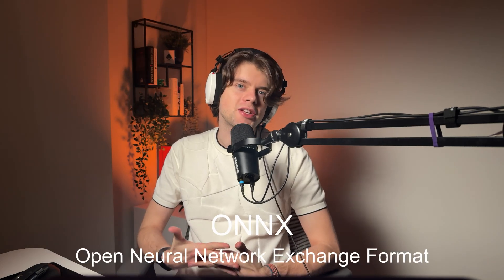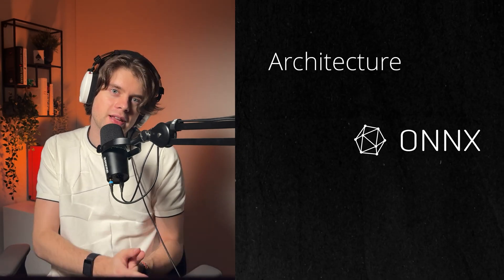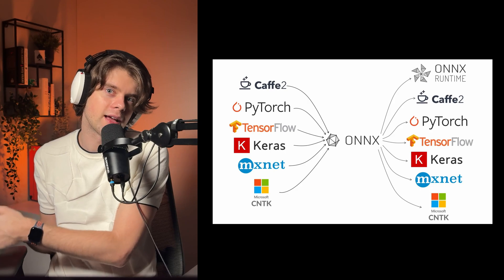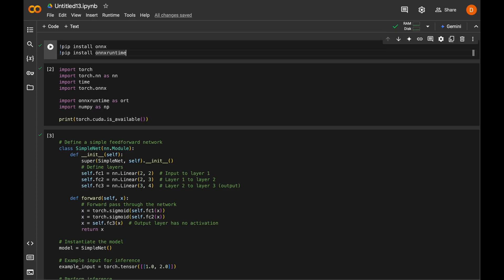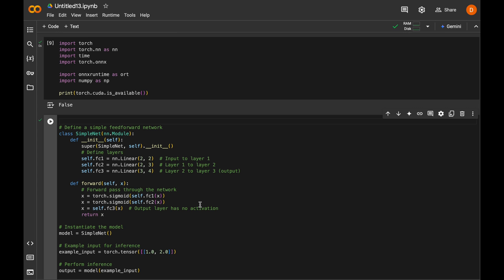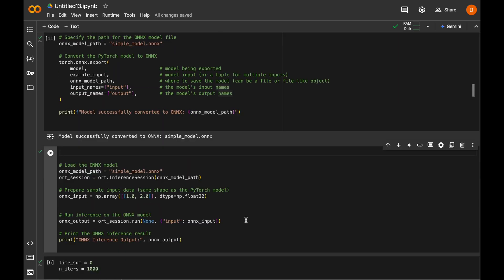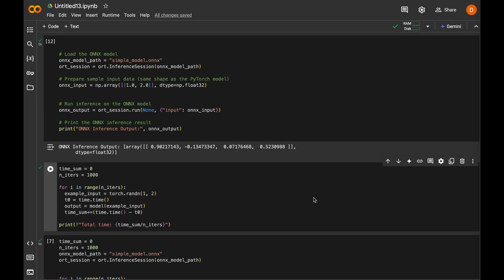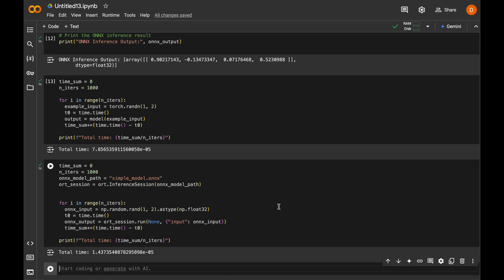ONNX Explained with Example | Quick ML Tutorial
Here is my take to explain ONNX and show you the benefits of using it when deploying ML models.

If you enjoy my content, consider buying me a coffee! It really helps keep me going 🙂